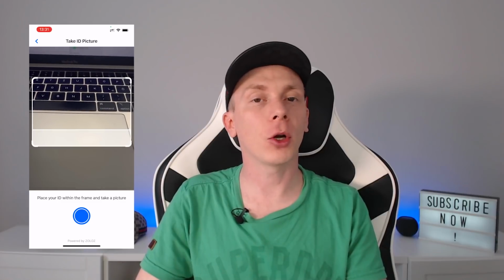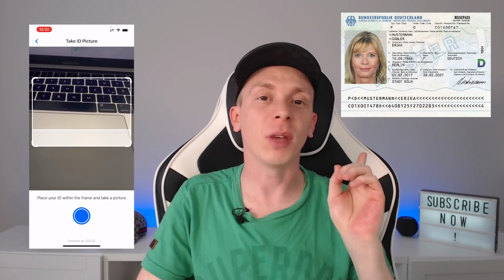Bee Network KYC - All Steps Explained + Who Handles Your Data!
How does the Bee Network KYC process work? Why is it needed and who handles your personal data during the Bee Network KYC process?

🗒  How to Sign Up for Bee Network:
If you haven't signed up for Bee Network yet and nobody else told you about Bee Network before watching this video, go ahead and join Bee Network and use the invitation code "rauchenwaldc" (without the quotes)

If you don't want to watch this entire "Bee Network KYC - All Steps Explained + Who Handles Your Data!" video, simply use the timestamps below to jump to the chapter you are interested in:

00:00:00 Bee Network KYC - All Steps Explained + Who Handles Your Data!
00:11 Bee Network KYC - What does KYC stand for?
00:21 Bee Network KYC - Why does Bee Network require KYC verification?
01:11 Bee Network KYC - How does the Bee Network KYC process work?
01:33 Bee Network KYC - How is my data handled during the KYC process?
04:36 Bee Network KYC - Which steps are required to pass the Bee Network KYC verification?
07:23 Bee Network KYC - How can I check if my account already passed the Bee Network KYC verification?
07:36 Bee Network KYC - Why do I have to blink during the Bee Network KYC verification?
08:31 Bee Network KYC - What can I do if I have questions about the Bee Network KYC verification?

Bee Network was founded in 2020 by Bee Gaming Ltd. with the aim to create a coin that can equally be mined by everyone and does not provide an unfair advantage to people with more money or better hardware.

Bee coin the official cryptocurrency of the Bee network can only be mined until the Network reaches phase 3 out of 3 and becomes an actual cryptocurrency that can be traded on popular exchanges.
Because Bee Network just launched you currently have the chance to join among one of the first users and receive more coins than people that join Bee Network later.

As part of the development process, Bee Network introduced the Bee Network KYC process to ensure that each person only has one Bee Network account and to help Bee Network to identify and remove duplicate accounts.
The Bee Network KYC verification is, therefore, a necessary step that benefits every legitimate Bee Network user because it ensures that only users that passed the Bee Network KYC process will be able to use their Bee Network coins once the project reaches phase three and Bee Network coins get listed on an exchange.

Since "mining" Bee happens on your smartphone and the mining speed is not determined by the hardware or operating system of your smartphone but only depends on the number of people you invite to join your Bee Network it's by far the fairest approach to building a cryptocurrency I've seen in a long time.

There is no actual mining going on on your phone. Bee Network credits its users with coins for pushing a button once per day to create an active and involved userbase and ensure its success once it reaches phase 3.

The biggest benefit of the current "mine Bee coins for free on your phone" phase is that we can be 100% certain that Bee Network is NOT a scam because it doesn't require any investment at all to get started.

Optional you can increase the mining rate by inviting new users to Bee Network or once Bee Network reaches phase 2 adding me and other people you invited to as "Verifier" within the Bee Network application on your phone.

It's not yet sure if or how much Bee Network coins are going to be worth in USD, but that really doesn't matter that much.
For now, Bee Network and the Bee Network application on your phone allow you to mine the coin for free and even if the Bee Network project and with it the Bee coin die somewhere along the way, you did not lose anything.
On the other side, once Bee coin reaches the stage at which Bee coin can be traded on popular cryptocurrency exchanges it will have at least some monetary value making this one of the few existing opportunities to get cryptocurrency for free and benefit from it in the future.

// EQUIPMENT